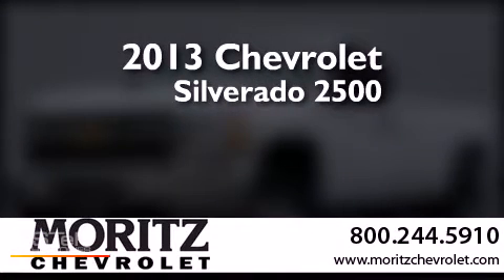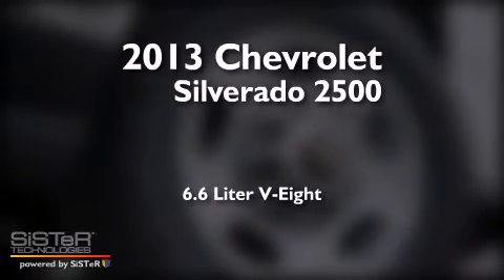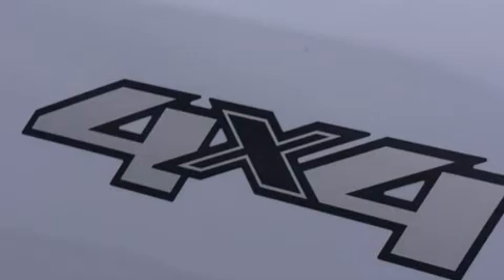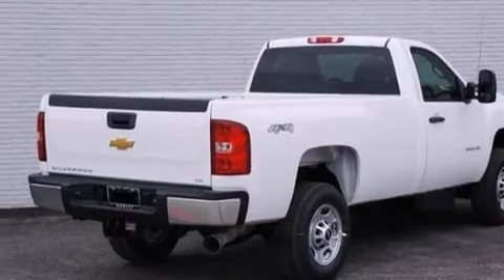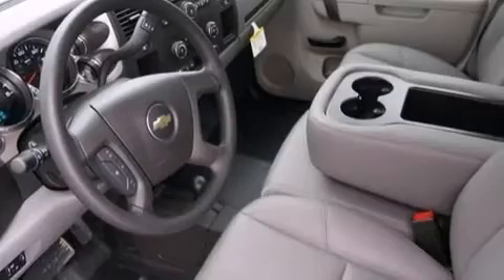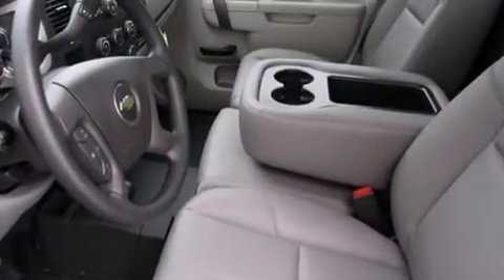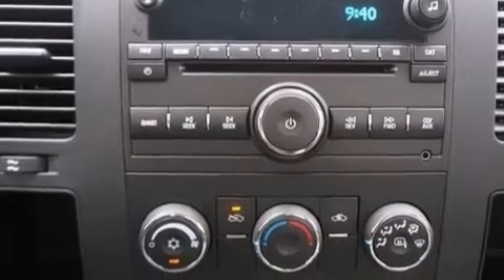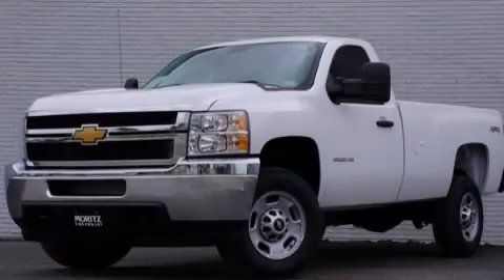2013 Chevrolet Silverado 2500 Arlington TX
We have been honored to serve the Fort Worth TX area , we promise that your experience at our dealership will exceed your expectations ! Year : 2013 Make : Chevrolet Model : Silverado 2500HD Engine : Turbocharged Diesel V8 6.6L/403 Trans . : Automatic Exterior : Summit White Interior : Dark Titanium Stock : 304983 Moritz Chevrolet 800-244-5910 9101 Camp Bowie West Fort Worth , TX 76116